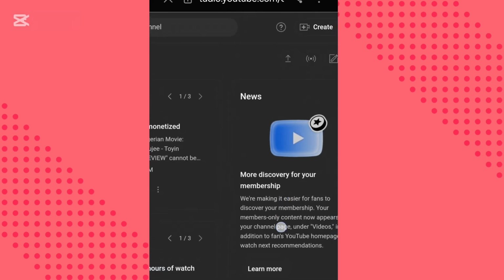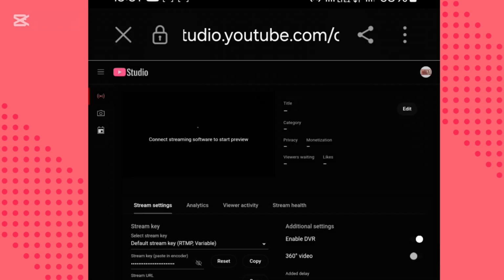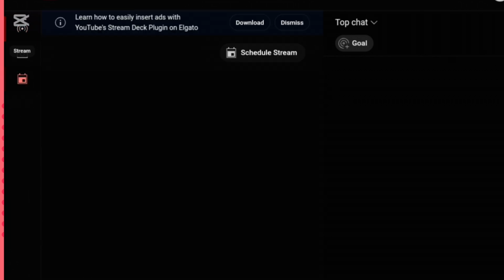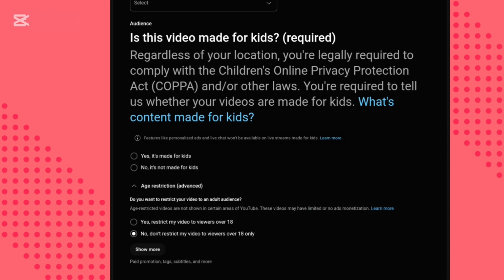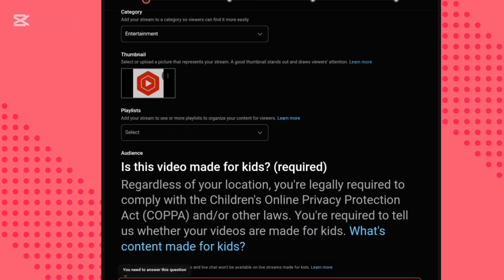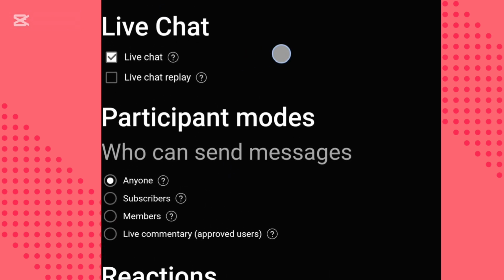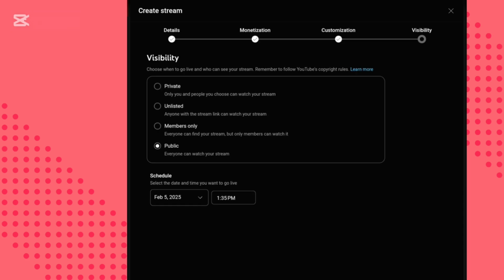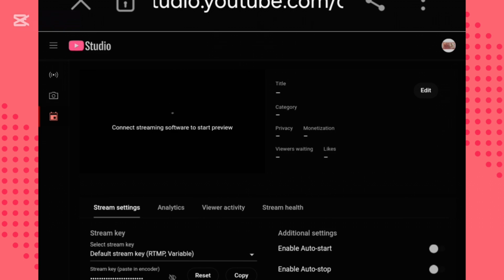How to get 4000 YouTube Watch Hours FAST Using OBS STUDIO TUTORIAL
In this video I will be sharing my journey on how I started using livestream to gather my watch hours. FAST TRACK TO 4000 WATCH HOURS ON YOUTUBE.

What worked for me, may not worked for you.

But I hope you get something valuable from the video.

Tags/keywords

Hastags